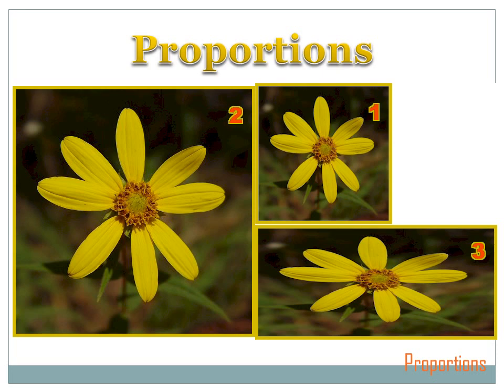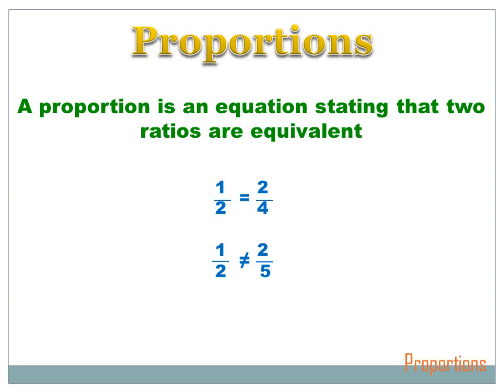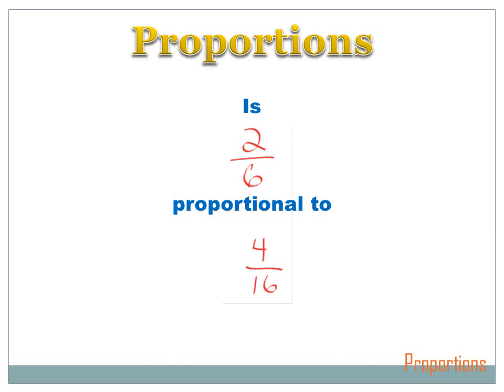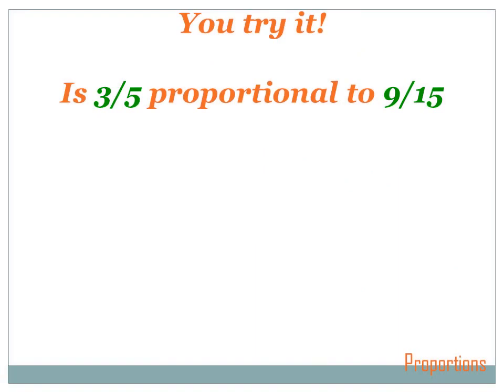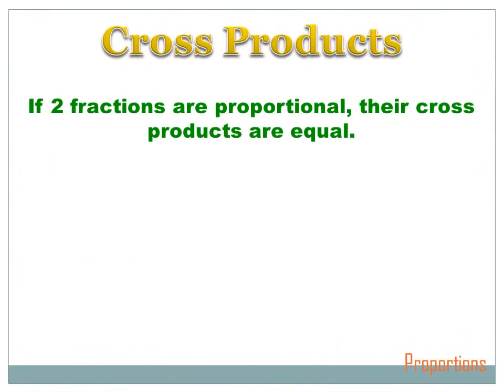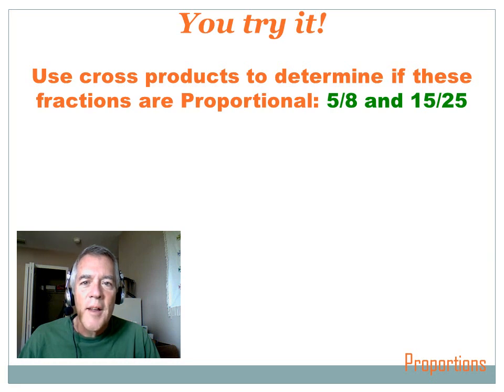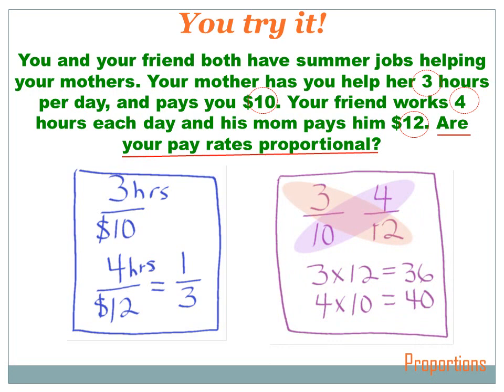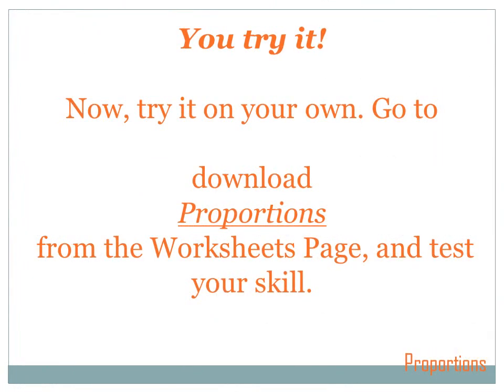Number Sense - Proportions: 7th grade math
A free video lesson explaining Proportions with problems to test your skills.